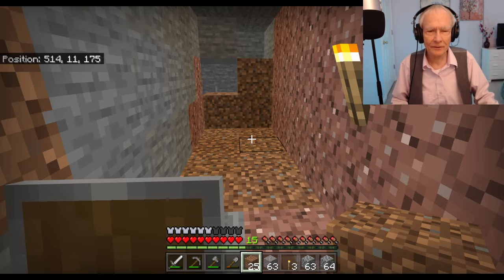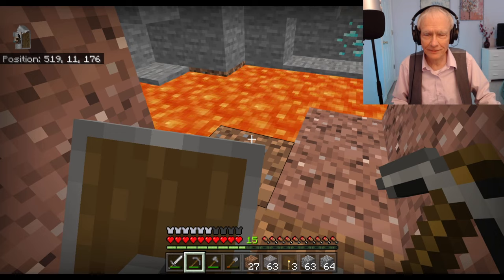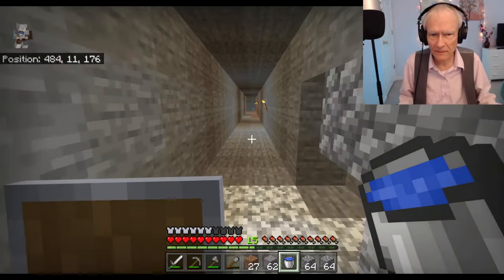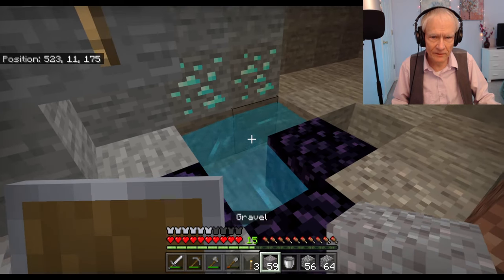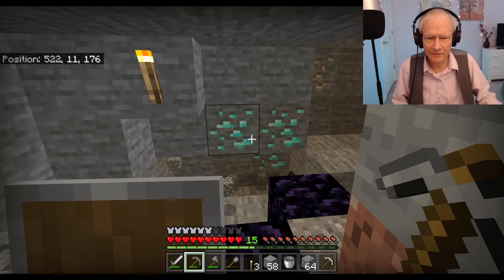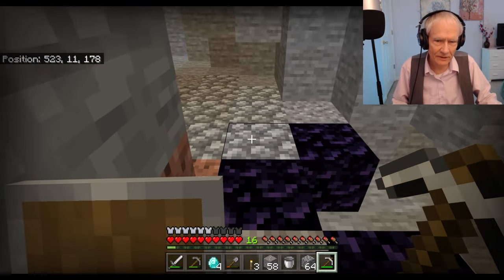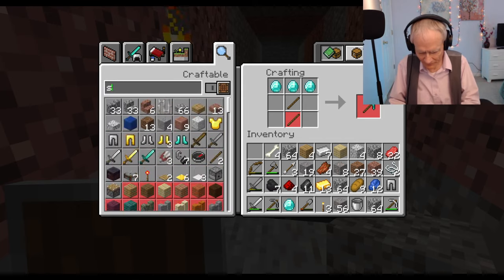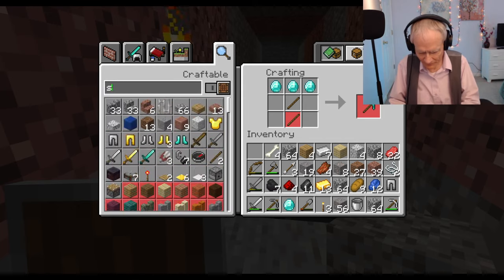Finding DIAMONDS for FIRST TIME! (ASMR grandpa)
I am Trippe, 69 years, and enjoy roaming the Minecraft world in ASMR mode! !